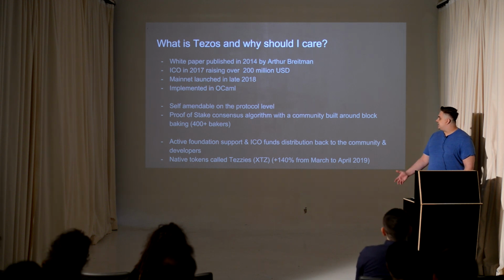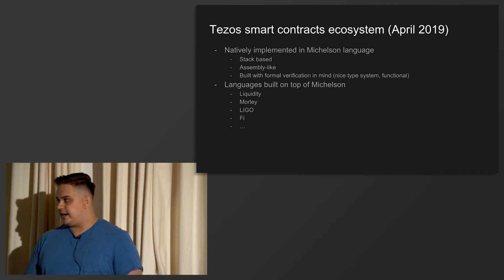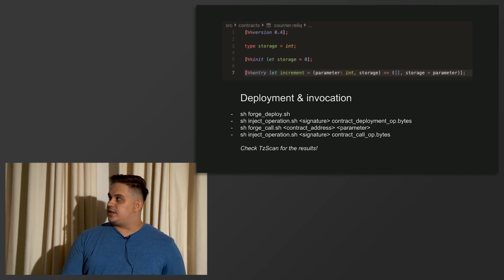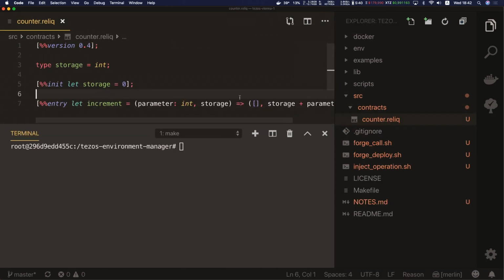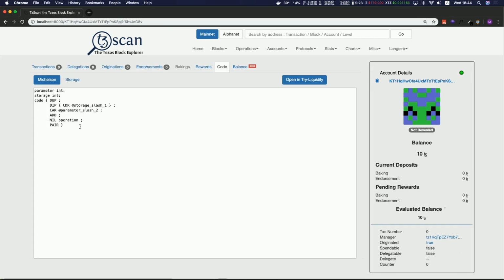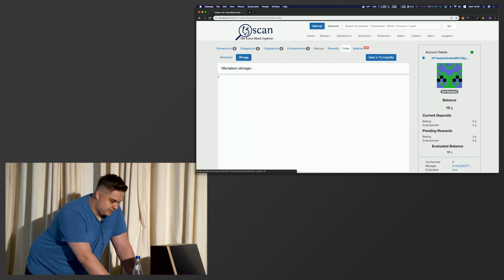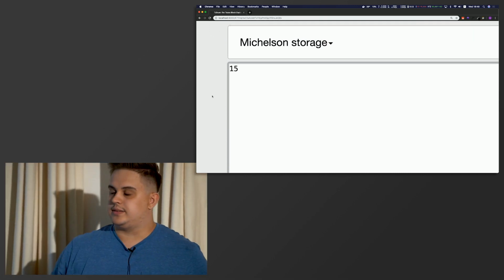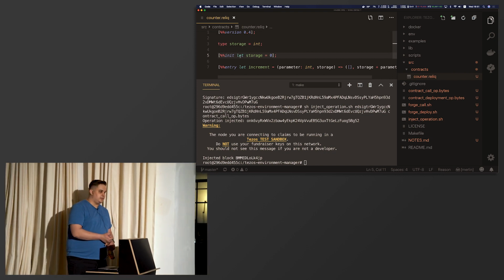Tezos Meetup Series: Matej Sima presents Smart Contracts w/ ReasonML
Hosted at Tezos Vienna Meetup - Matej deep dives into smart contracts with ReasonML.

Stay up to date on all things Tezos with Tezos Bulletin